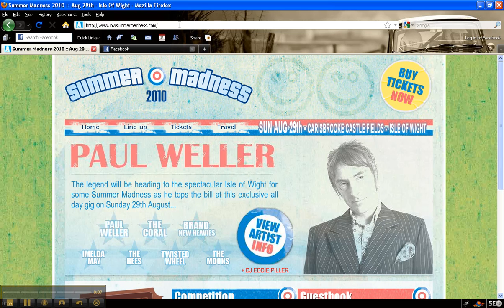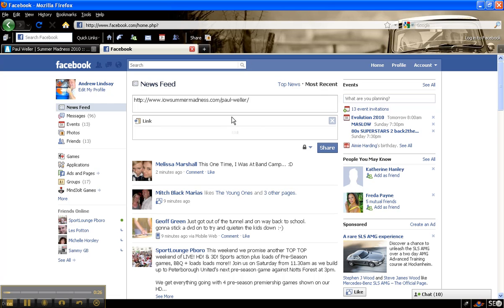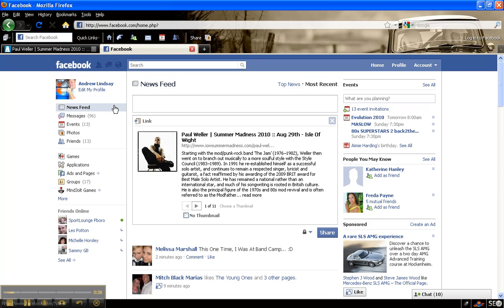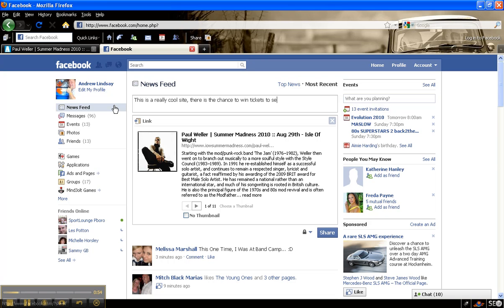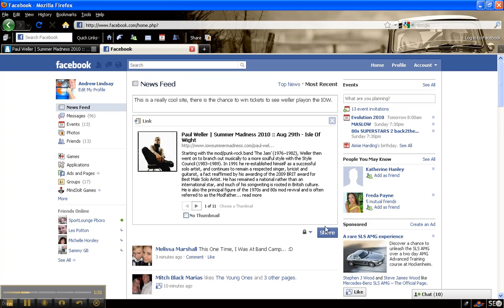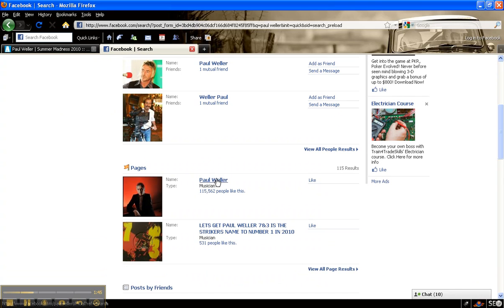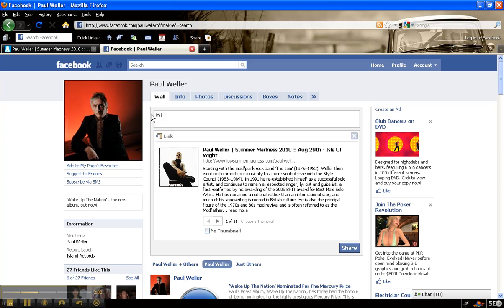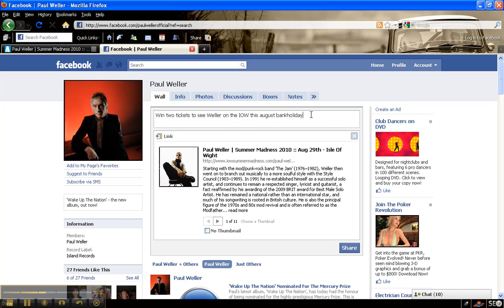how to add a web link on facebook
Captured by accsysdesign